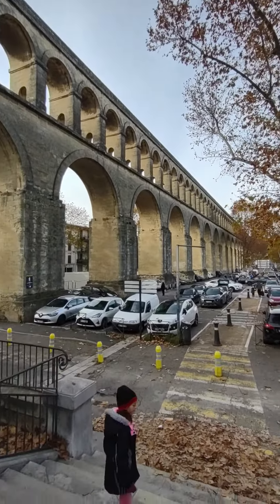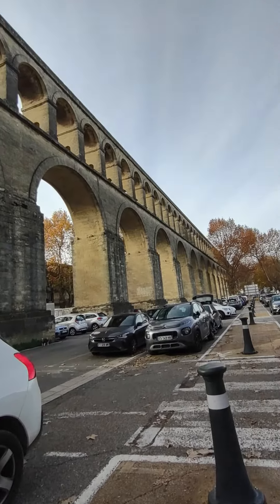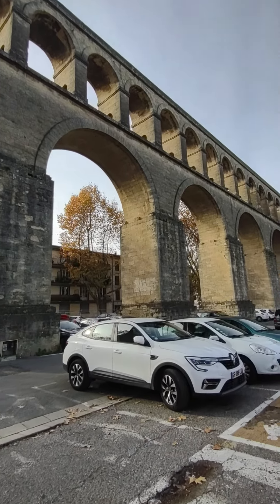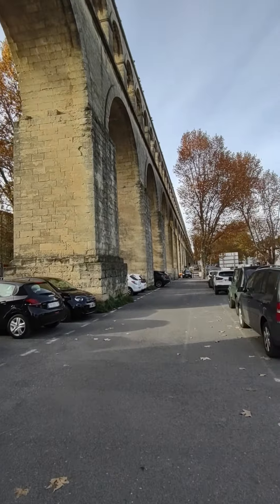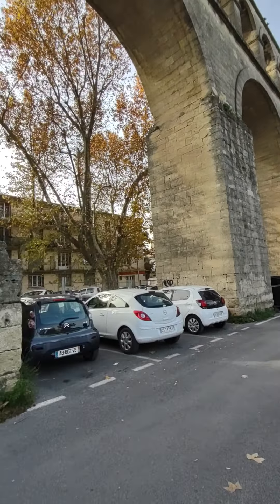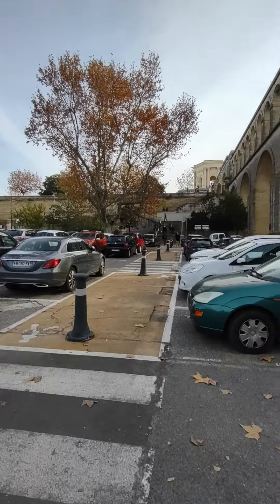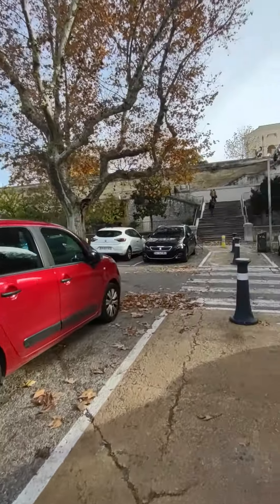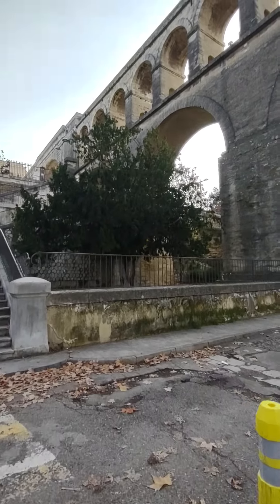Under the Aquaduct